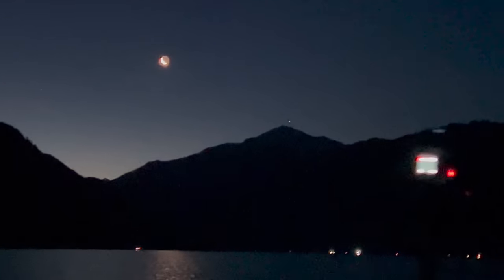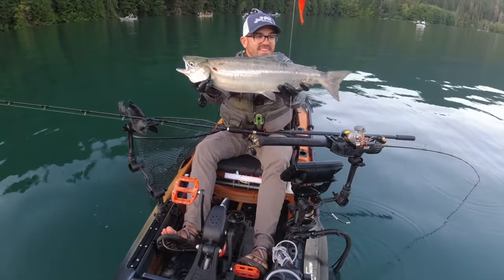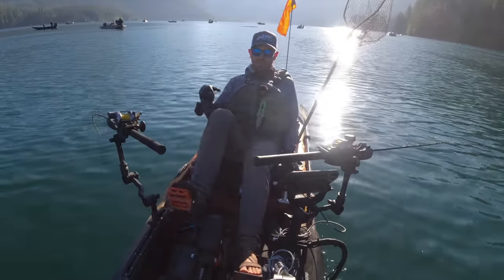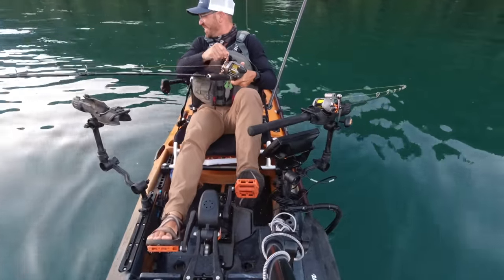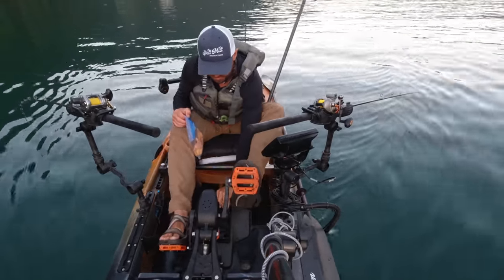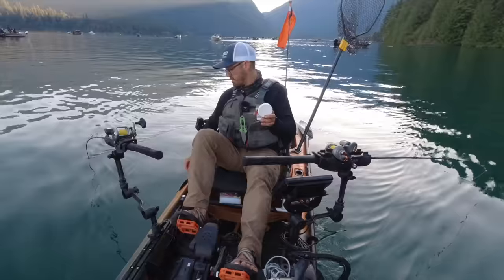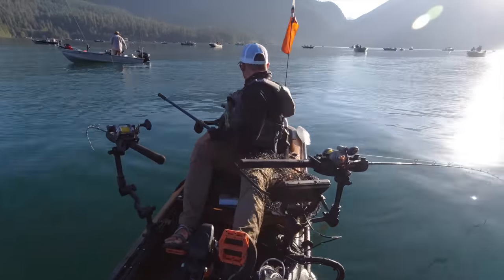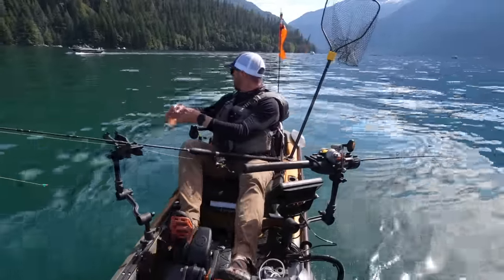Baker Lake Sockeye Salmon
I'd never fished Baker Lake for Sockeye Salmon before. I had to unlearn a few tactics that work well on my home Sockeye waters but don't work there. The first day was a bit of a struggle but I came back the next day and did much better.

Tackle featured in this video:
- Mack's Sling Blade 9"
- Luhr Jensen Herring Dodger 2/0
- Pink Glo Hoochie 1.96"
- Matzuo Sickle Hooks 1 and 1/0
- Assortment of Lead Free Weights are Great!
- Humminbird Helix MSI G4